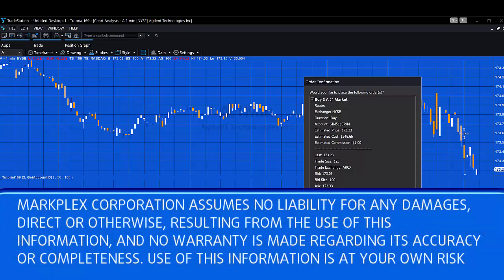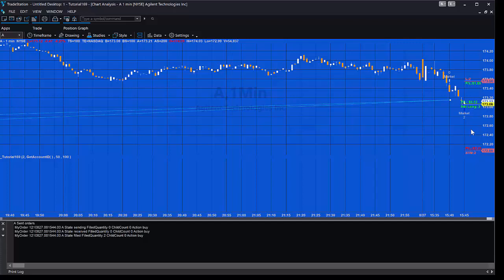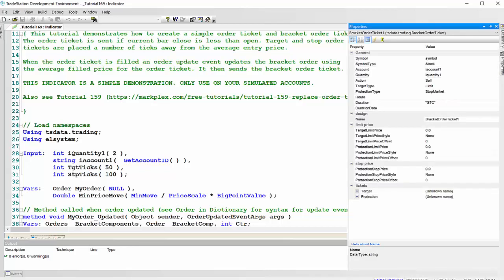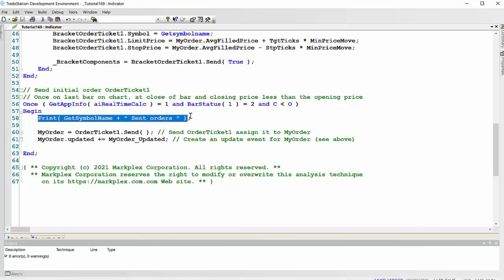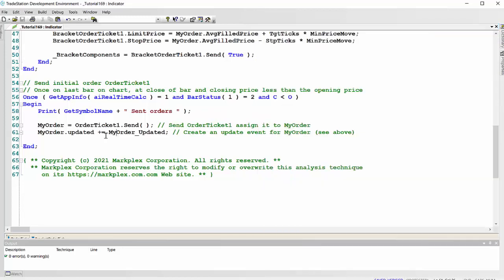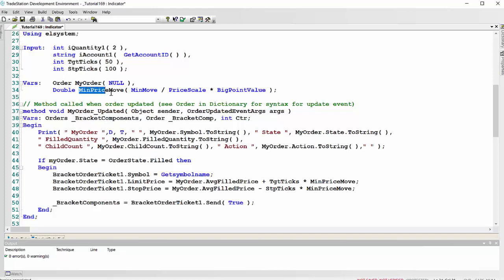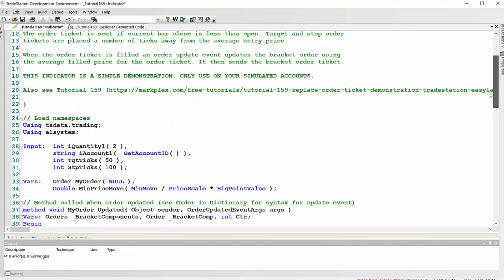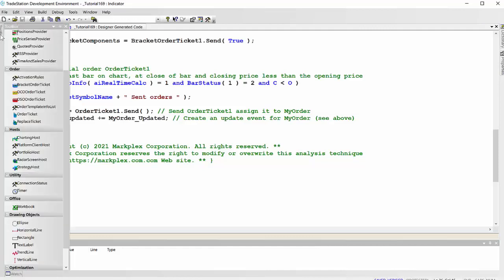Tutorial 169 | Order ticket and bracket order target and protection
This tutorial demonstrates how to create a simple order ticket and bracket order ticket with TradeStation EasyLanguage. The order ticket is sent if current bar close is less than open. Target and stop order tickets are placed a number of ticks away from the average entry price.

When the order ticket is filled an order update event updates the bracket order using the average filled price for the order ticket. It then sends the bracket order ticket.

THIS INDICATOR IS A SIMPLE DEMONSTRATION. ONLY USE ON YOUR SIMULATED ACCOUNTS.